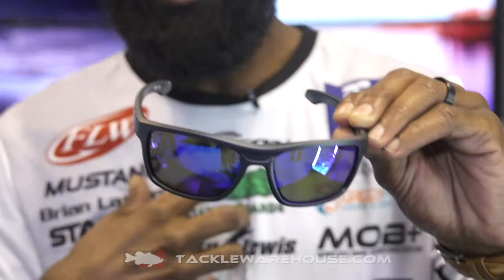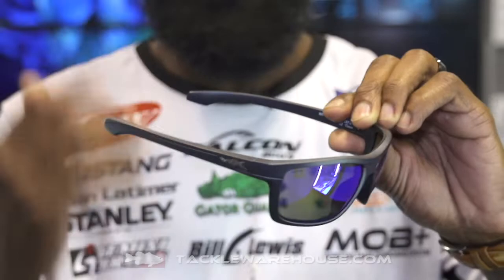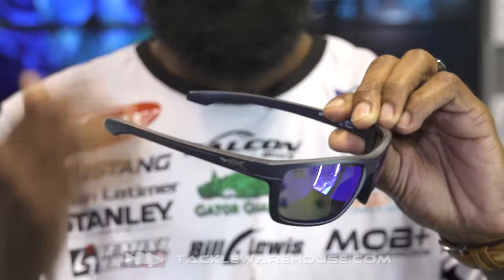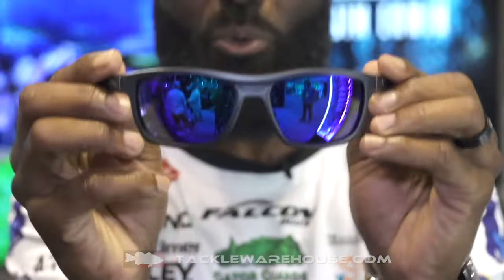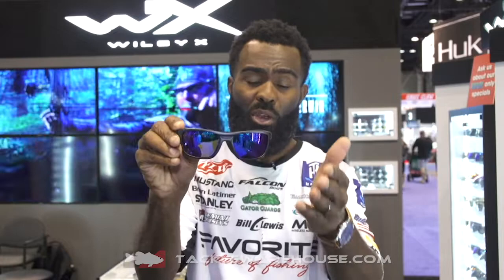Wiley X Kingpin Sunglasses with Brian Latimer | iCast 2019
TW discusses the Wiley X Kingpin Sunglasses with Brian Latimer at the 2019 ICAST Show in Orlando, Florida.